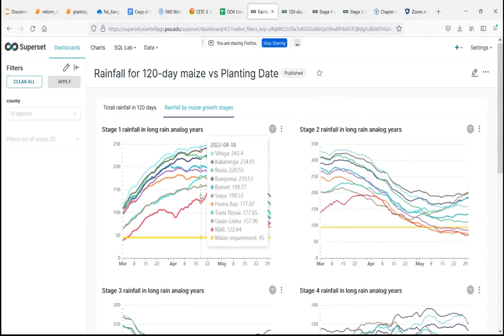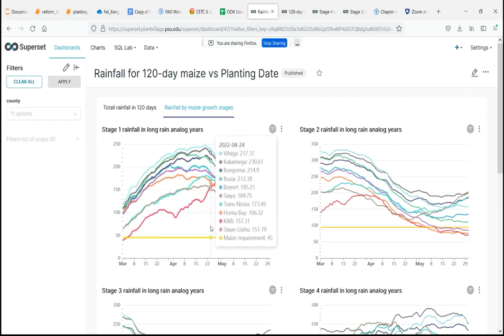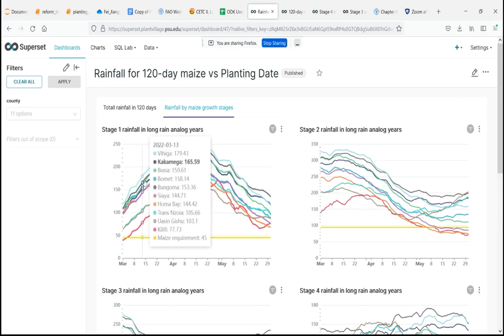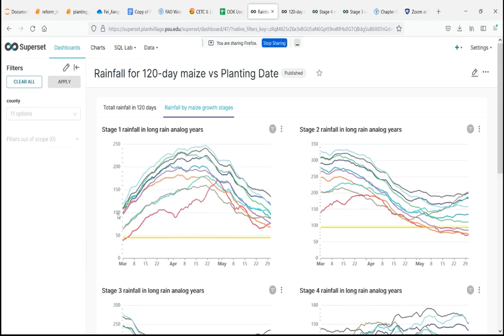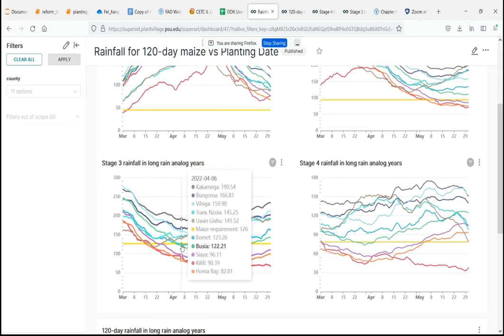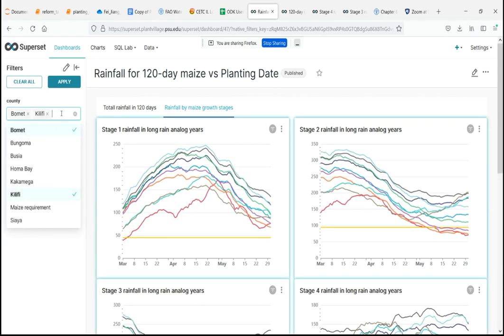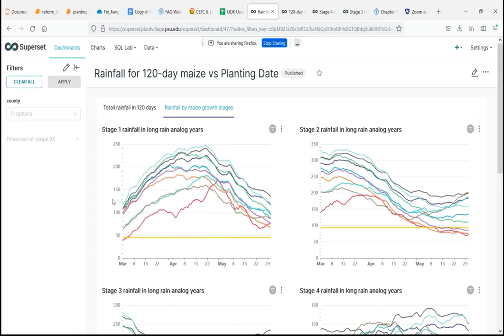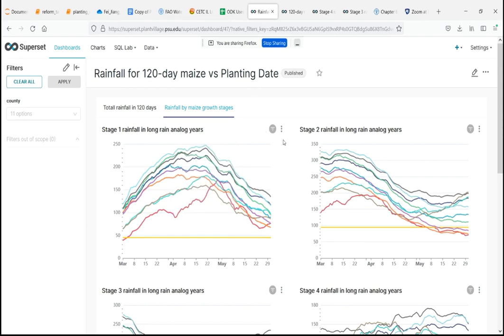Crop water balance model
This is a crop water balance Model by Dr Fei Jiang of PlantVillage